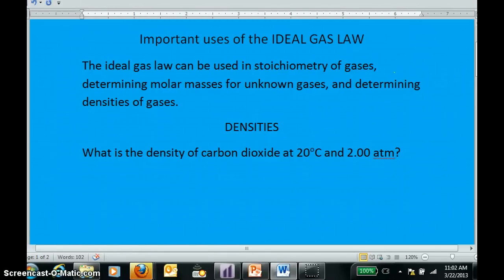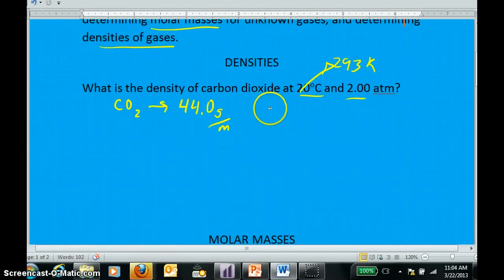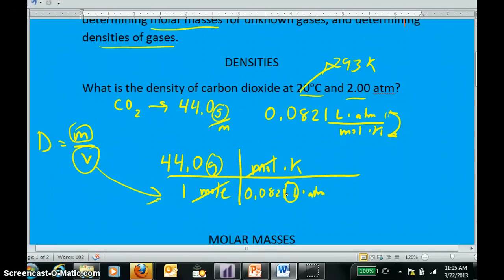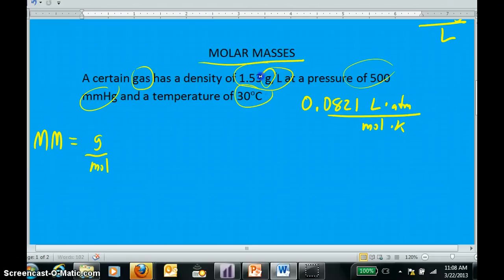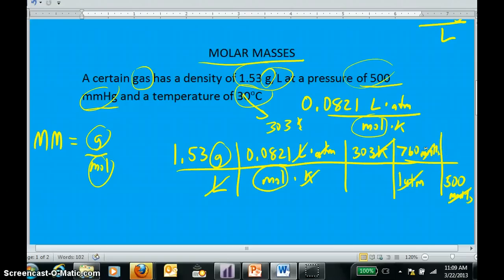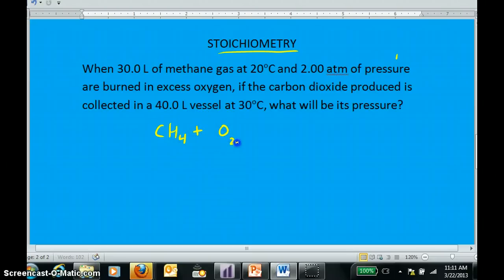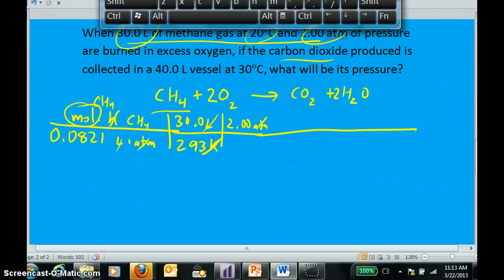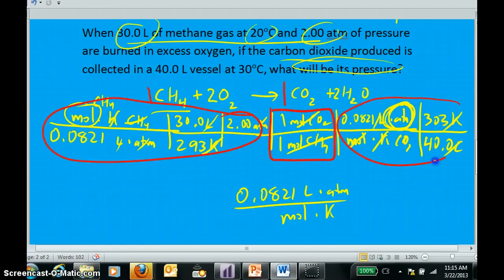Gas Laws (Part #6) Ideal gas law uses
This screencast illustrates how the ideal gas law can be used to determine gas densities, the molar masses of unknown gases, and in solving stoichiometry problems involving gases.